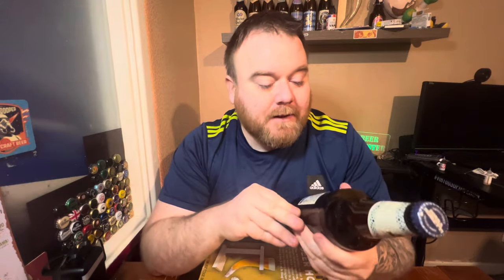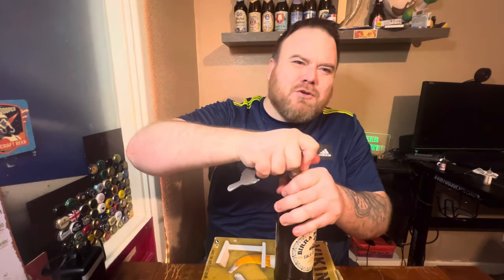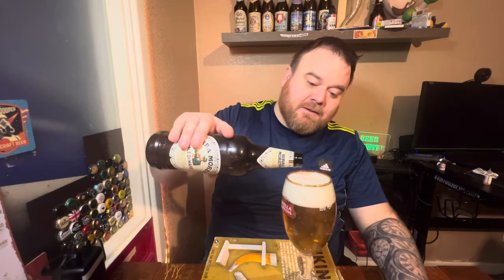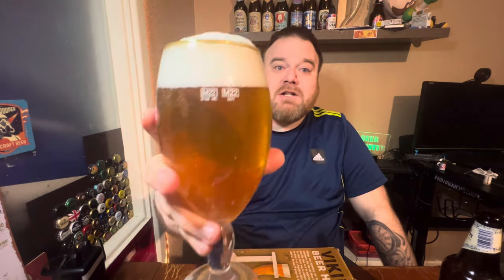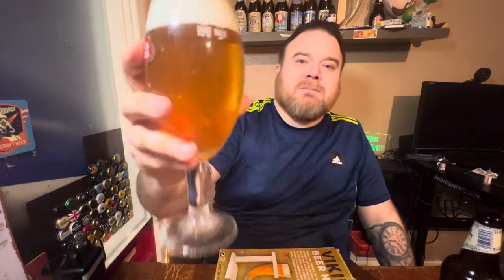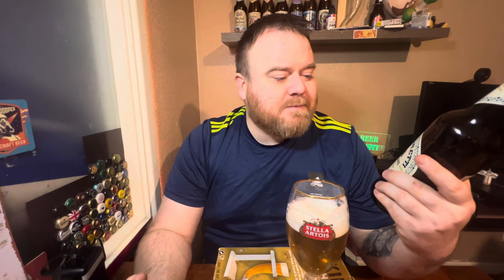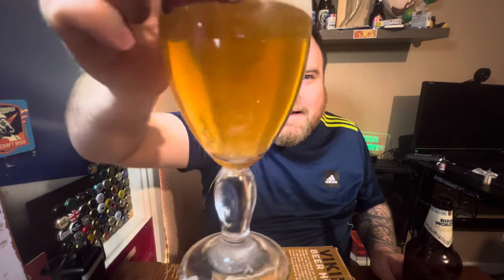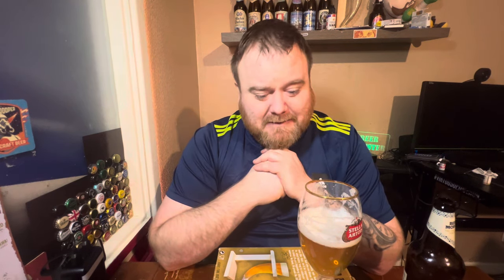New!! Birra moretti sale di mare Unfiltered with added sea salt! |4.8%